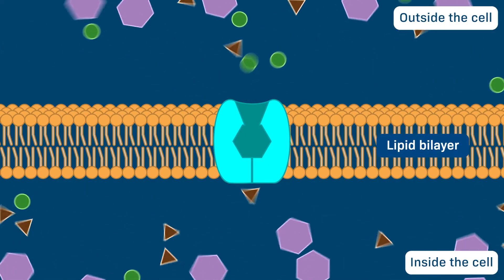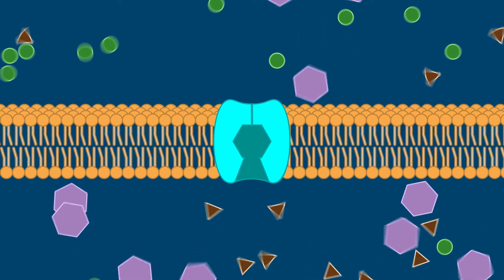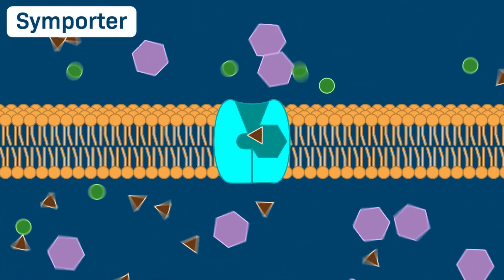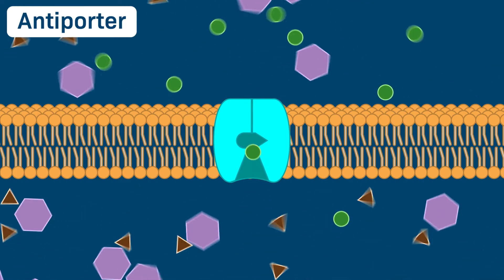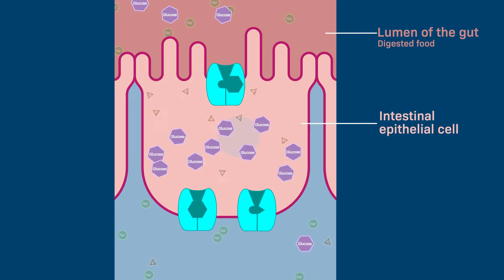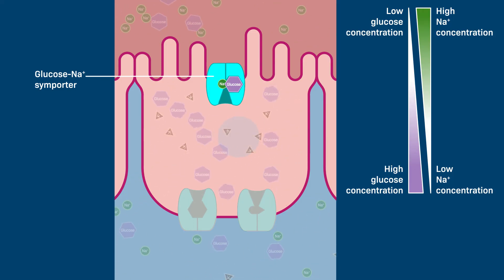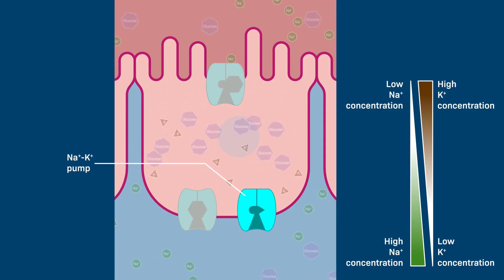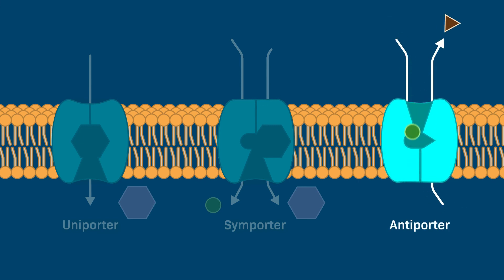Transport by Carrier Proteins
This animation introduces the 3 types of carrier proteins (uniporters, symporters, and antiporters) found in plasma membranes. These transport proteins help shuttle ions and polar molecules across a lipid bilayer. This animation shows how these 3 types of carrier proteins work together in human intestinal cells to allow us to absorb the nutrient glucose from the food we eat.